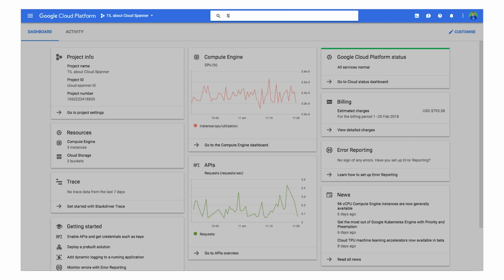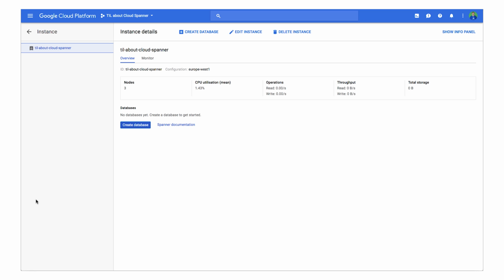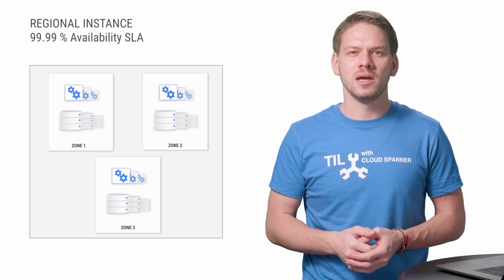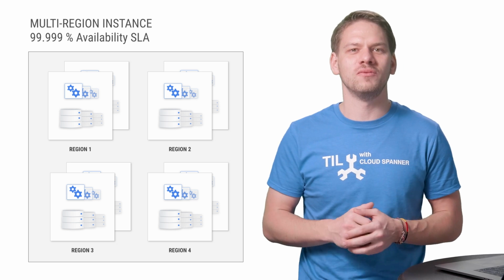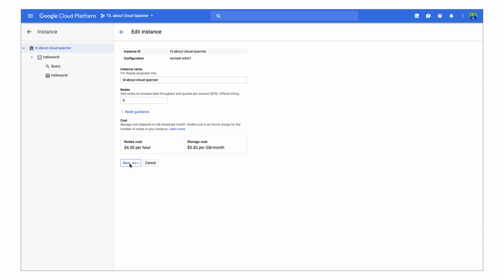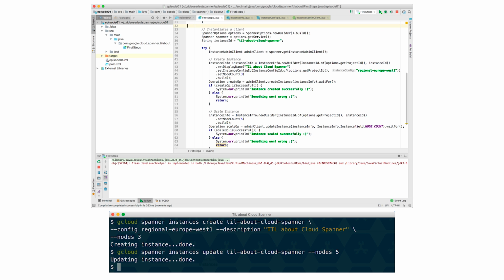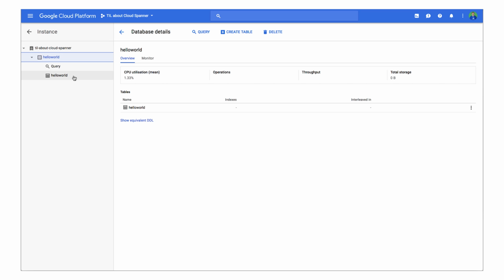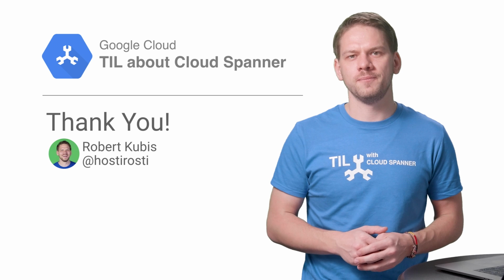First Steps with Google Cloud Spanner (TIL about Cloud Spanner)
In this episode of Things-I-Learned about Cloud Spanner, Robert Kubis introduces the basic concepts and first steps of setting up a Cloud Spanner instance. Cloud Spanner is an enterprise-grade, globally-distributed, and strongly consistent database service built for the cloud. It combines the benefits of a relational database structure with non-relational horizontal scale.

Are you interested in how Cloud Spanner makes this possible?